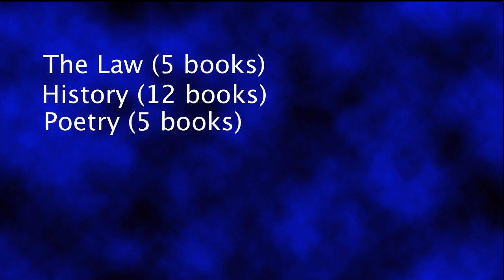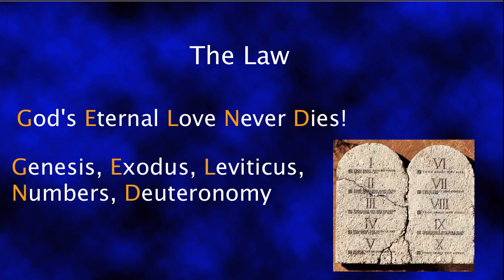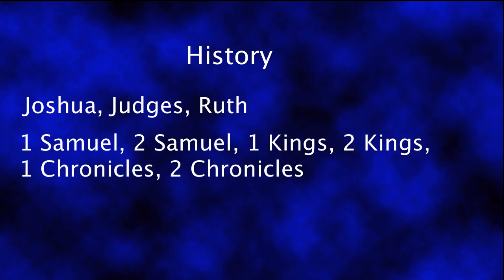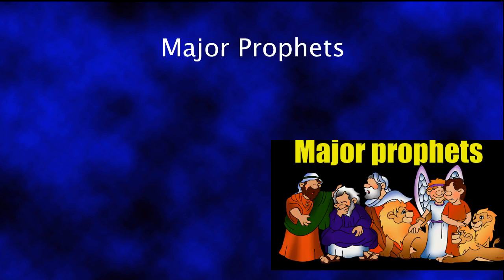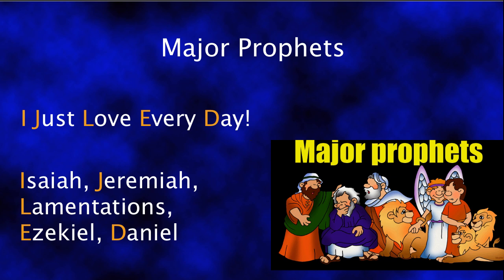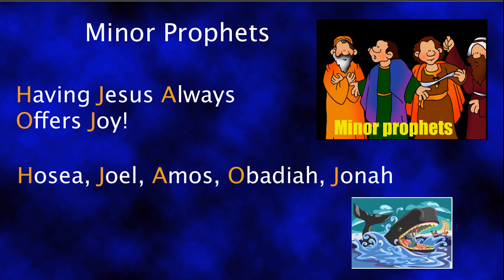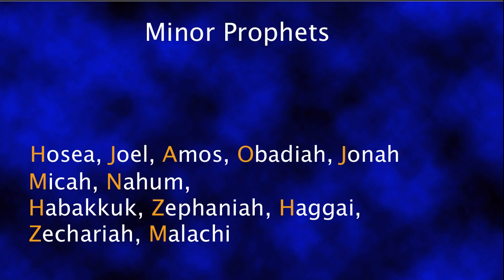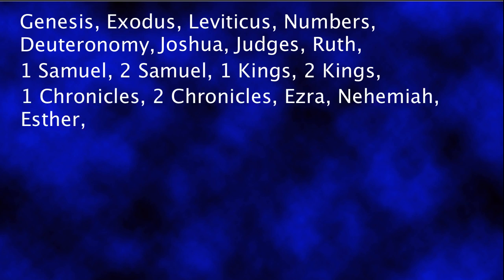Memorize the Books of the Old Testament.mp4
Memorize the Books of the Old Testament!  With 39 books, and names that are culturally different, it can be hard to remember the books and the order of the books in the Old Testament.  No longer will you be lost when looking for a book in the Bible.  Understand the five different sections of the Old Testament as well.  Remember, the more you read the Bible, the more you will remember!